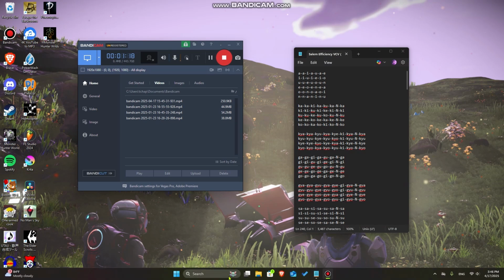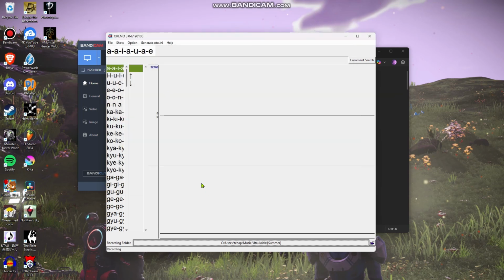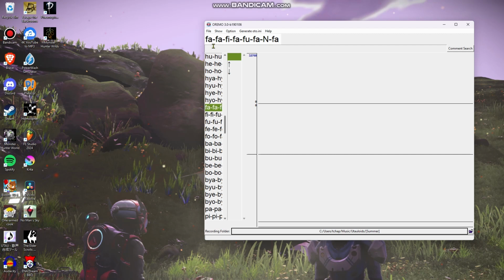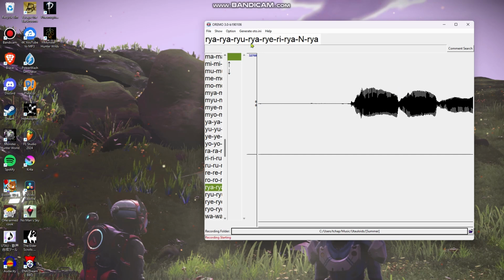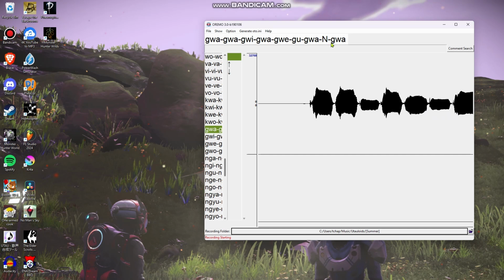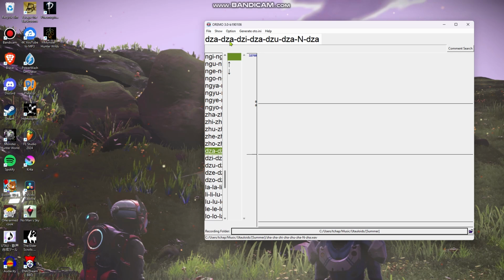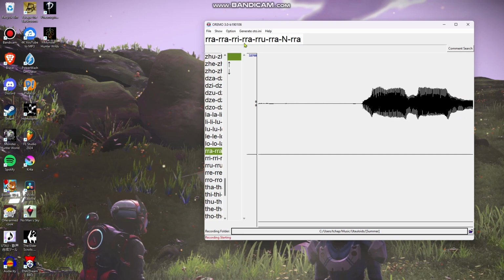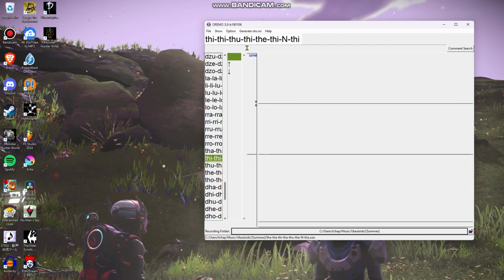How to Pronounce VCV Phonemes in UTAU; a quick guide for the not-beginners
This guide is for the people who need more details on recording VCV voicebanks (aka how to pronounce JP phoneme). I used a romaji reclist this time since I know many people can't read hiragana/katakana.

Note: Every romaji reclist writer has their own interpretation of JP sounds, so it's best to see what the kana counterpart is before you decide how to pronounce foreign phonemes.

★Timestamps★
4:32 [Vowels] 6:18 [Ka~] 7:03 [Kya~] 8:14 [Ga~] 8:47 [Gya~] 10:00 [Sa~] 10:35 [Sha~] 11:26 [Za~] 12:00 [Ja~] 12:38 [Ta~] 13:37 [Cha~] 14:13 [Tsa~] 15:06 [Da~] 15:53 [Na~] 16:24 [Nya~] 17:57 [Ha~] 18:43 [Hya~] 19:18 [Fa~] 20:33 [Ba~] 20:51 [Bya~] 21:12 [Pa~] 22:05 [Pya~] 22:24 [Ma~] 22:38 [Mya~] 22:59 [Ya~] 23:25 [Ra~] 25:46 [Rya~] 26:35 [Wa~] 26:51 [Va~] 27:34 [Kwa~] 28:00 [Gwa~] 28:15 [Nga~] 29:14 [Ngya~] 29:32 [Zha~] 30:10 [Dza~] 30:42 [La~] 31:05 [Rra~] 31:58 [Tha~] 32:33 [Dha~] 33:09 [Ffa~] 33:32 [Wra~] 34:23 [Vva~] 34:47 [Gekiyaku-style Breathing]

- Other options: recstar or audacity

(this is only a supplemental and shouldn't be relied on heavily since it's different from Salem's reclist)